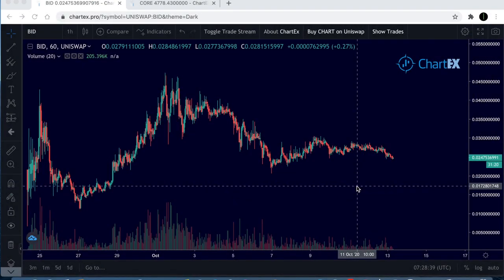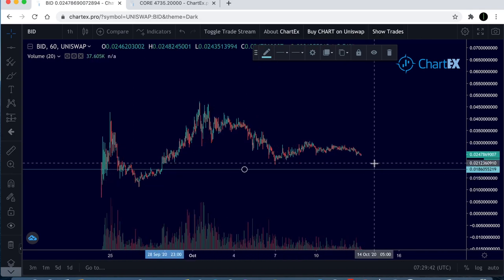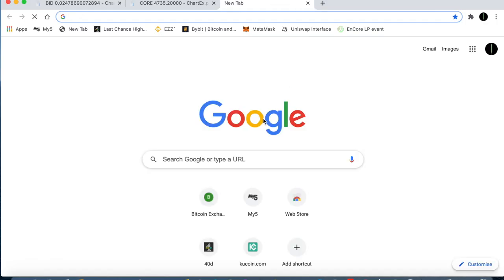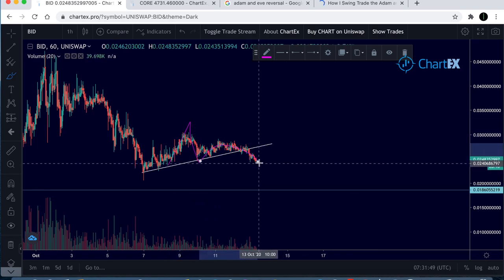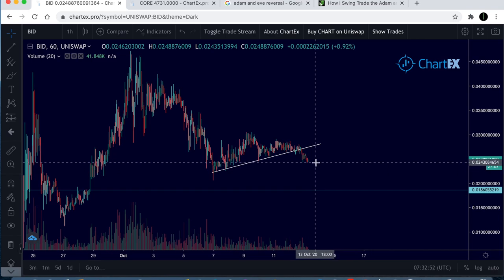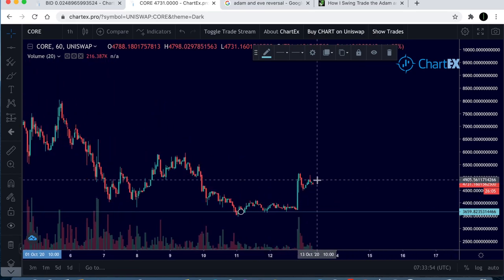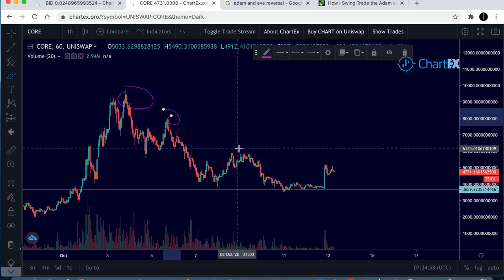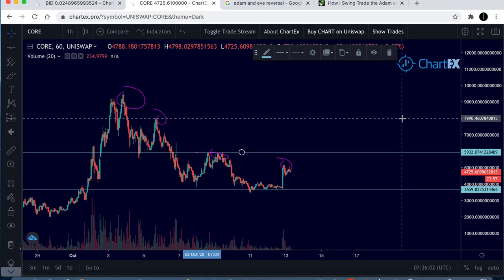Bidao $BID Could Be In This Pattern? + $Core Breakout? cVault Finance + XFI/XCORE?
I do not expect them, but donations are always accepted and appreciated:
My addresses -
BTC: 3A9EcsoaZQquiu4uVGQojXbE84VHGrDnp8
ETH: 0x789315ae0c3f32ae6a4a38c01dac4054282fbf61